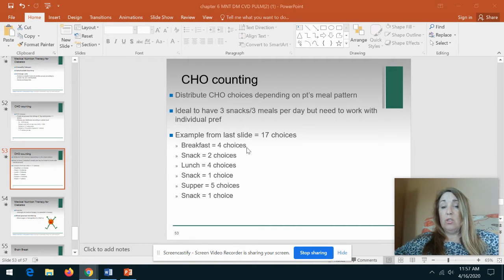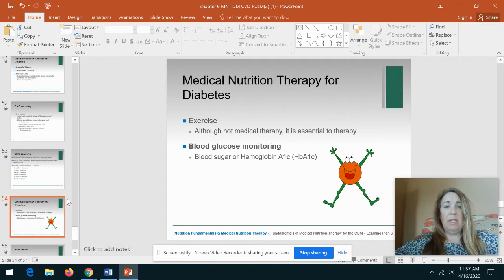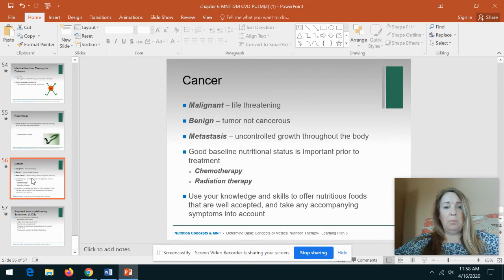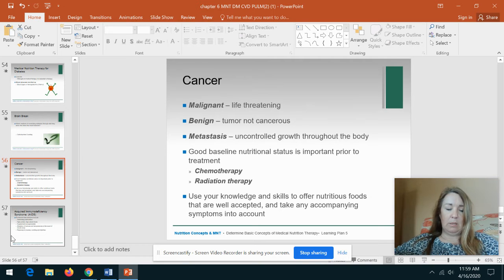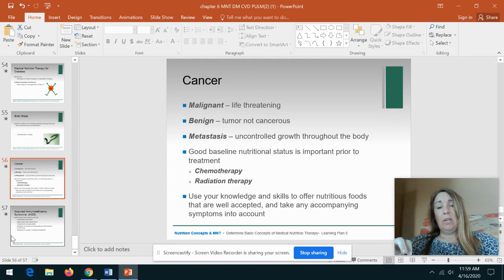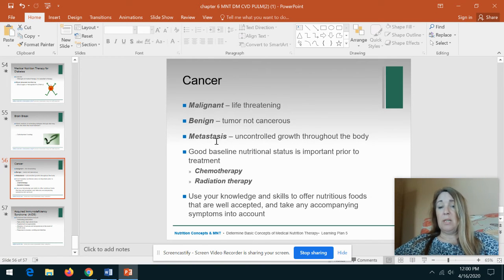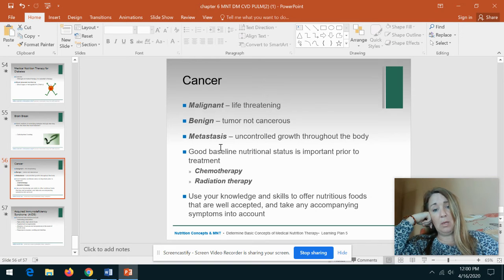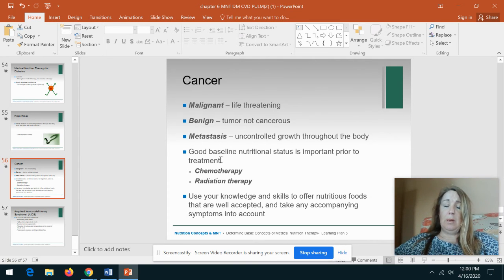Chapter 6 DM #4